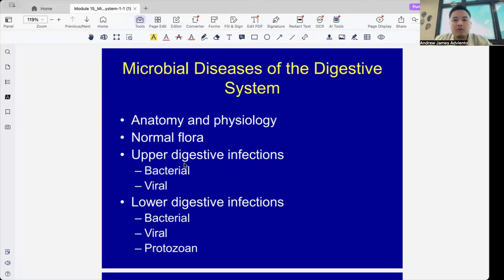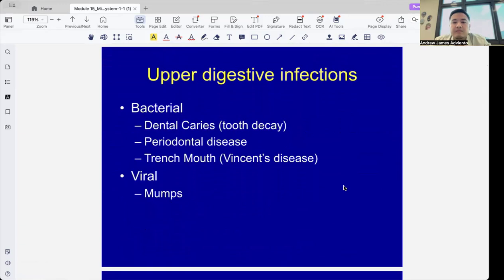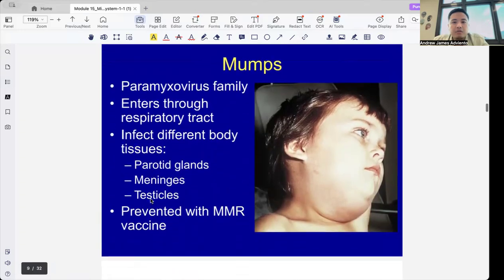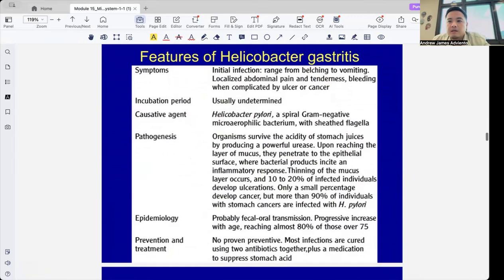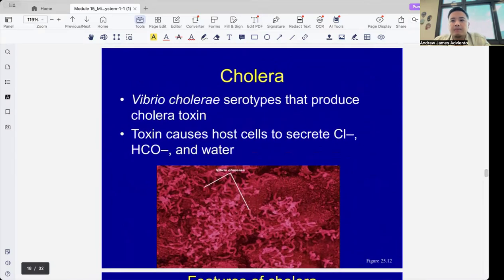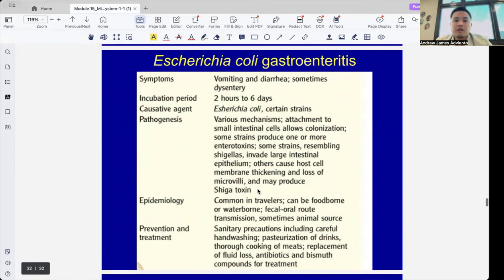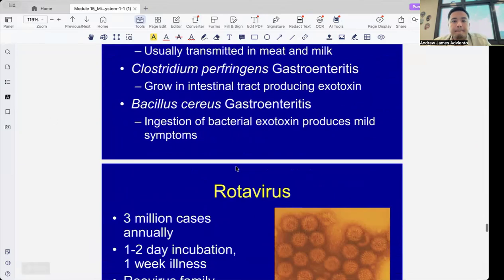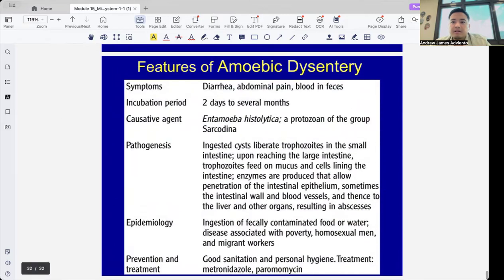microbial diseases digestive system